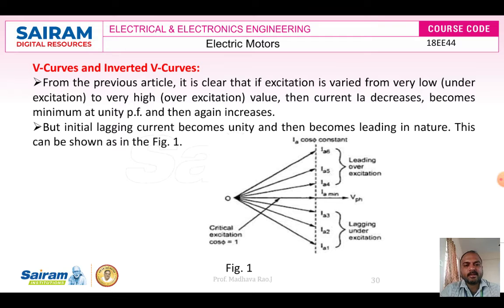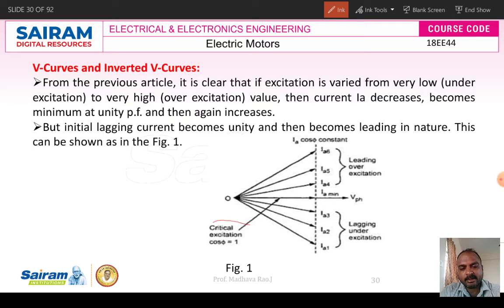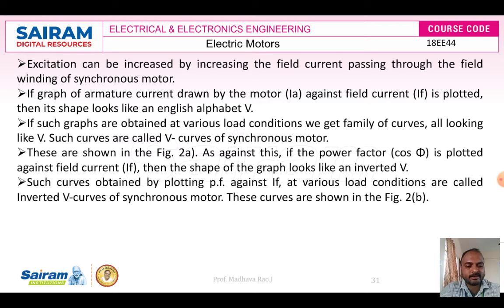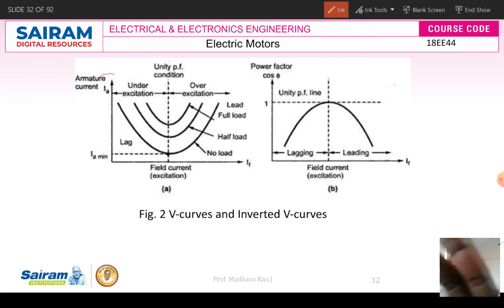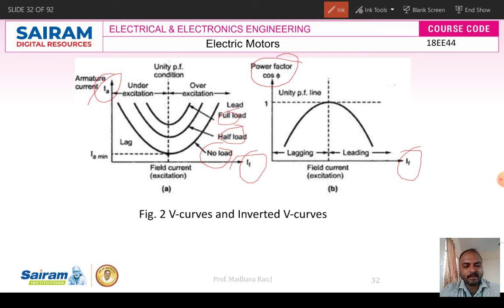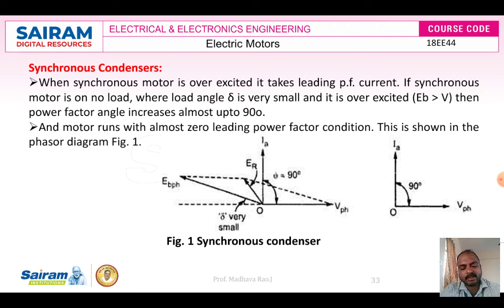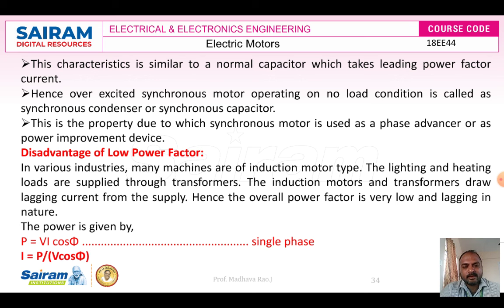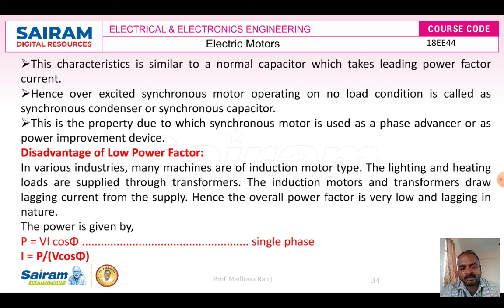Lecture Video 6_18EE44_Module_5_ V and Inverted V curves, synchronous condencers_Madhava Rao.J